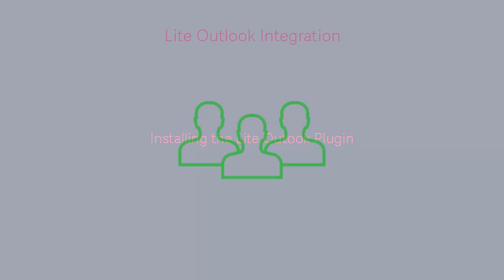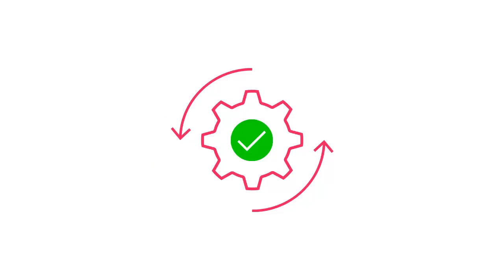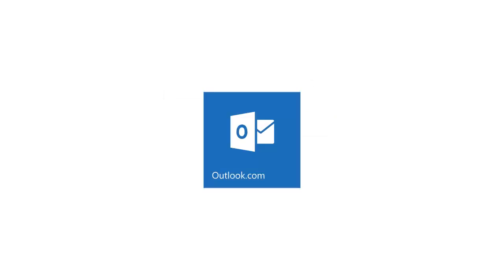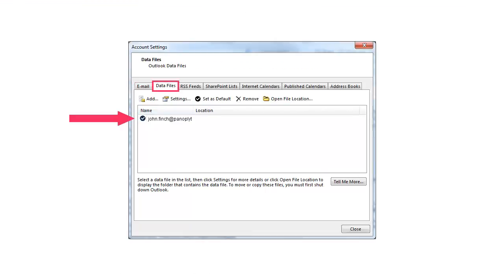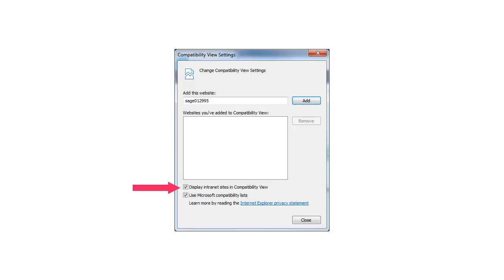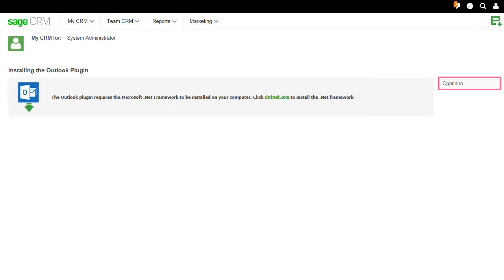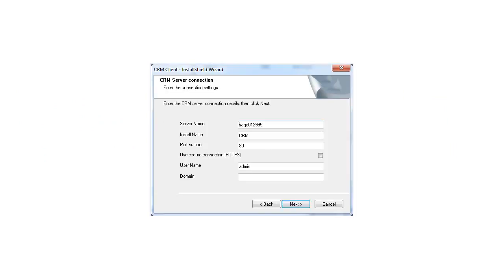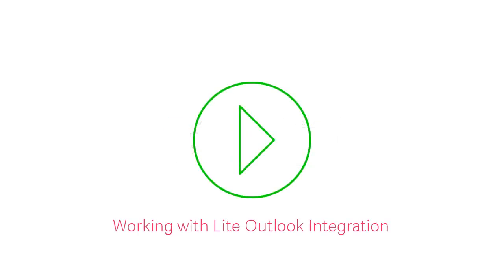Sage CRM - Installing Lite Outlook Plugin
Lite Outlook Integration lets you add contacts to Sage CRM from the Outlook client, attach Sage CRM shared documents to Outlook emails, and file Outlook emails to Sage CRM records. Youll need to install a plugin for this to work.